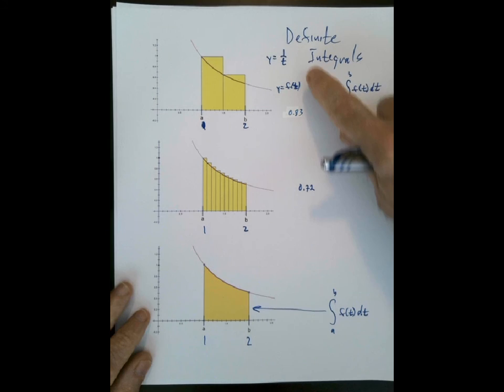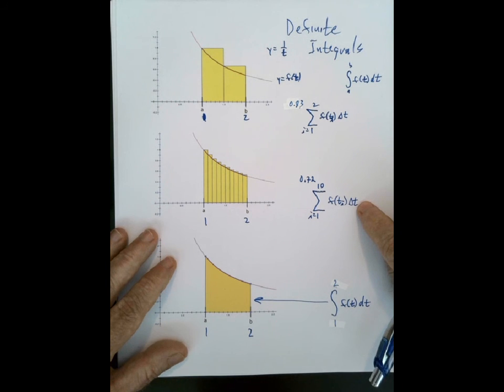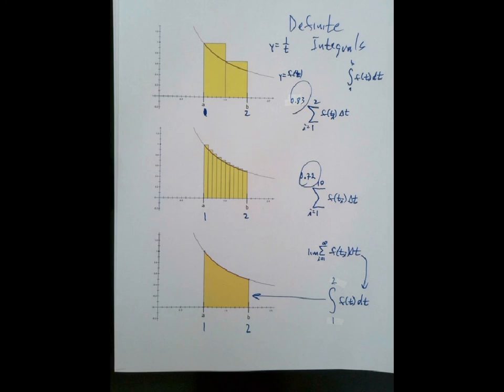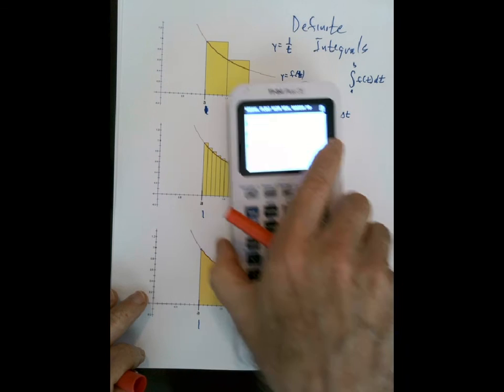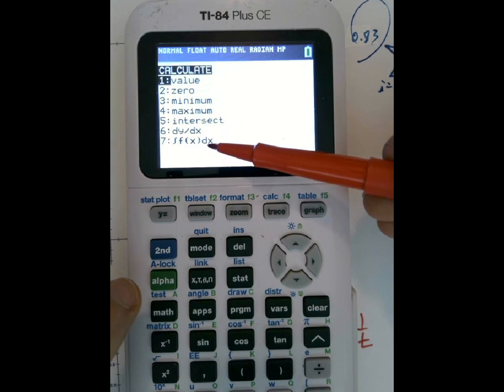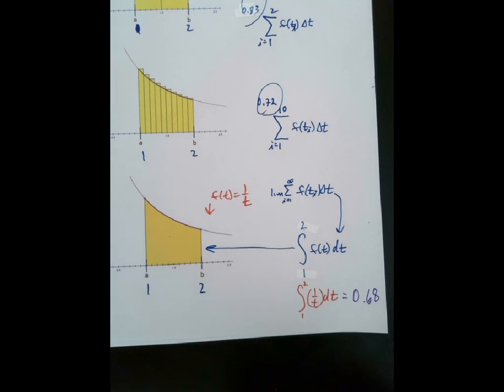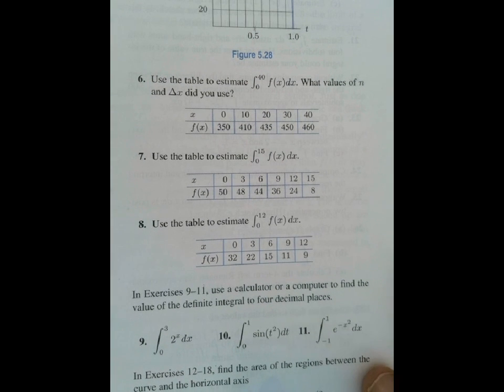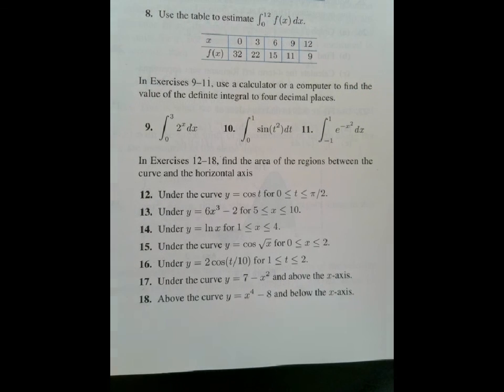Def integrals 3